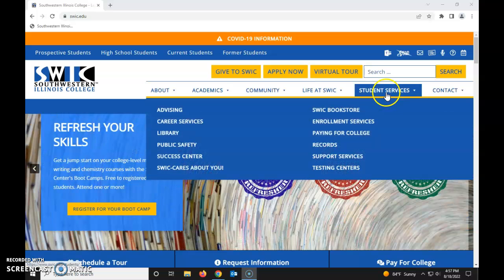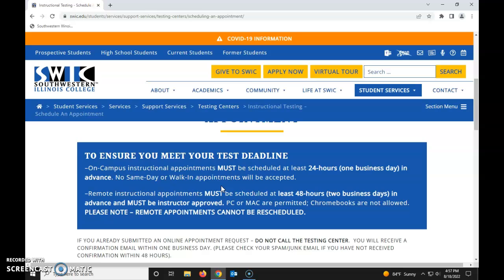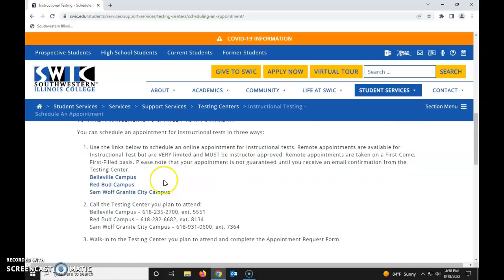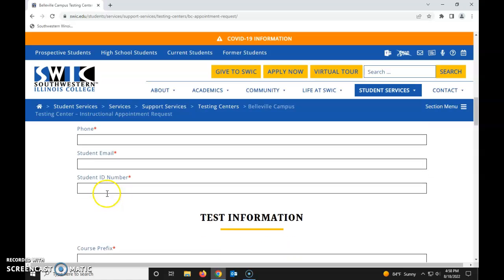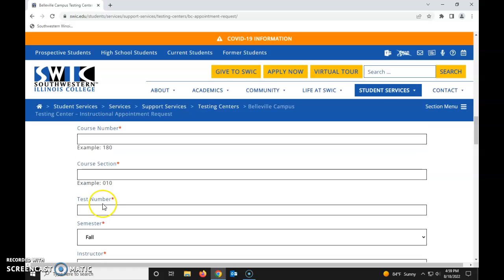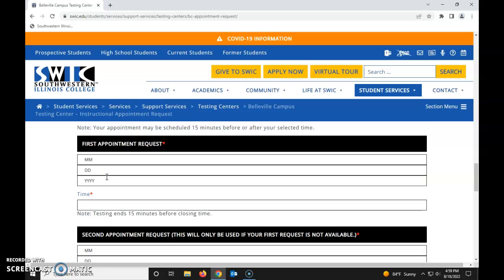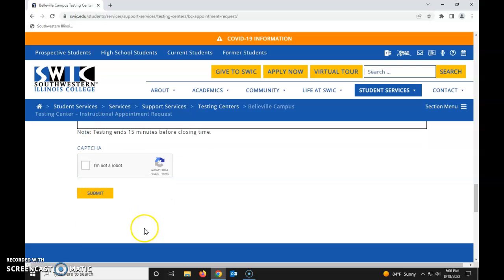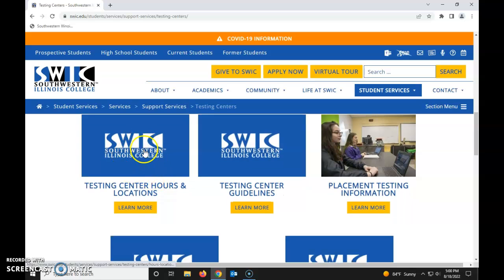Testing Center Online Appointments